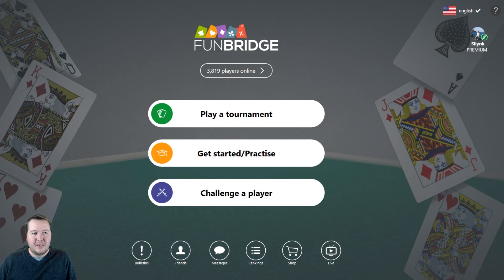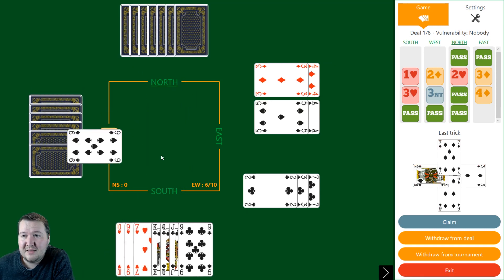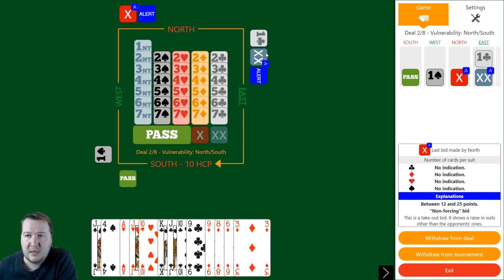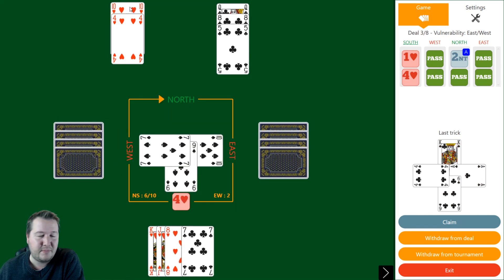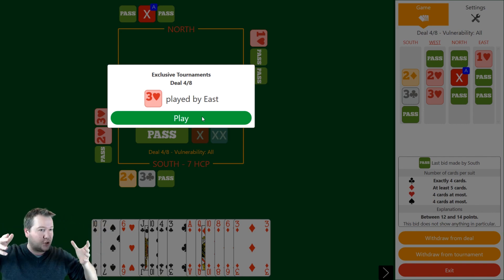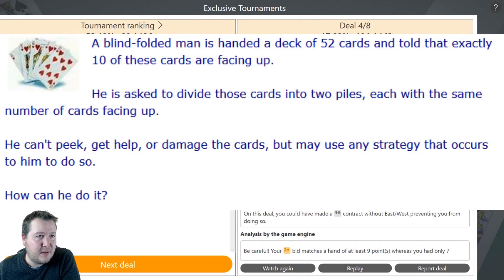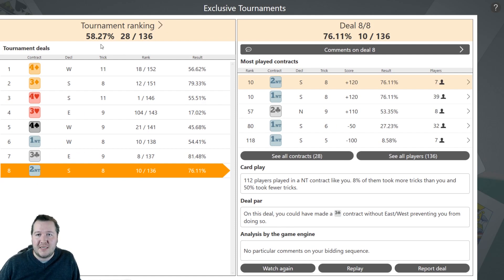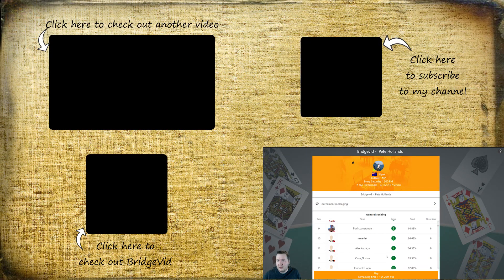Let's Try The King - Fun Bridge #66 - Online Bridge Competition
Maybe I should of come up with more of a reason